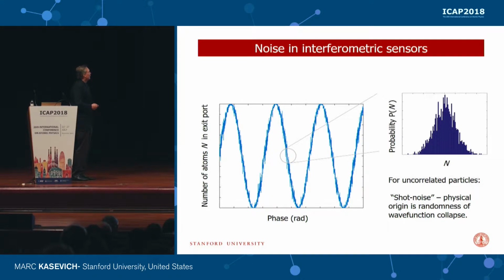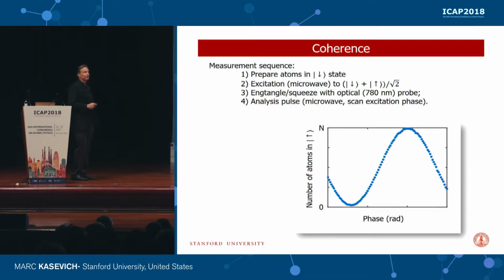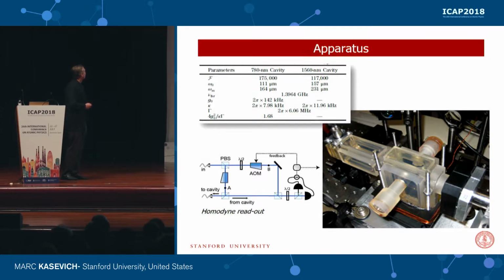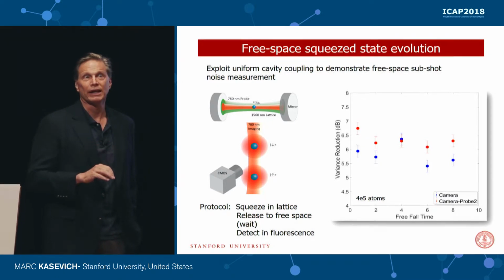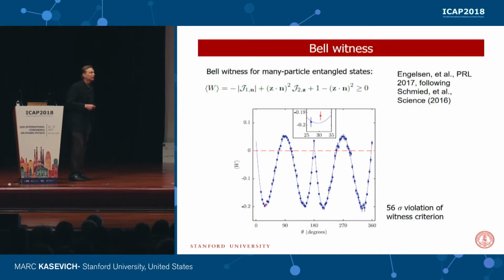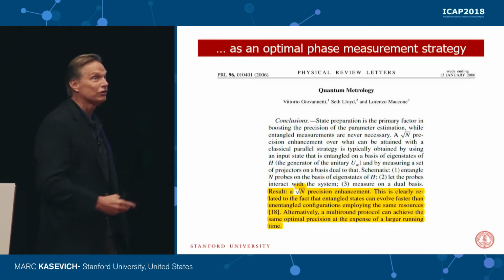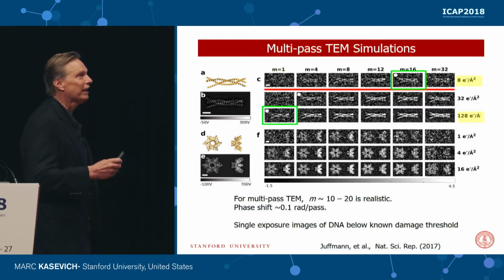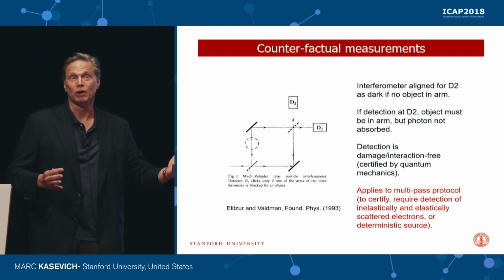ICAP 2018 - Mark Kasevich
ICAP - Atomic Clocks and quantum metrology
Phase estimation for quantum sensors